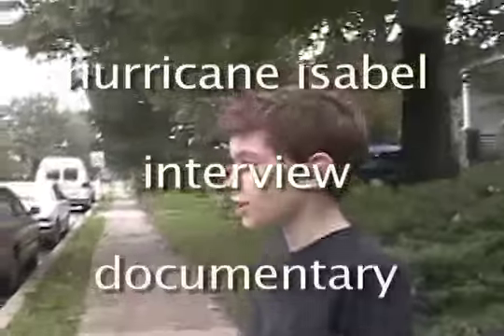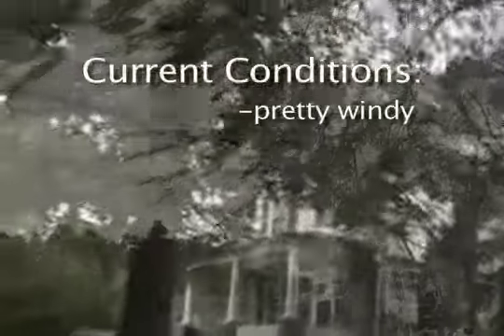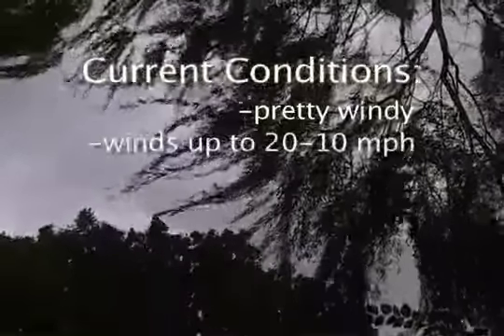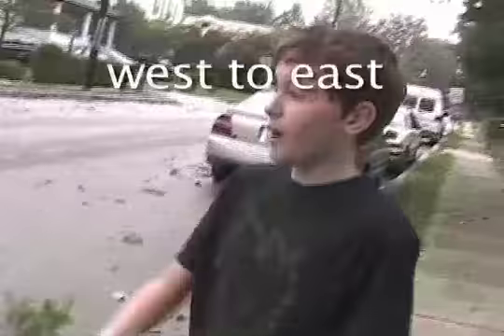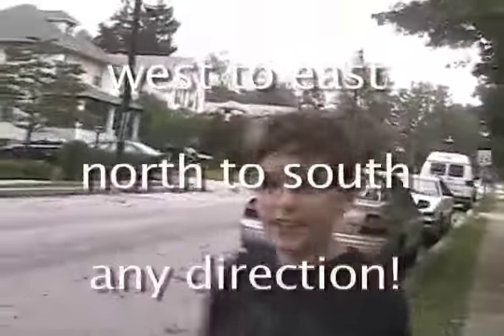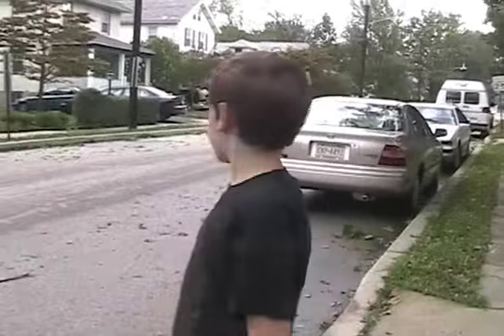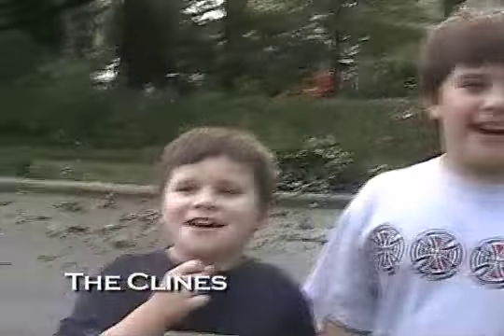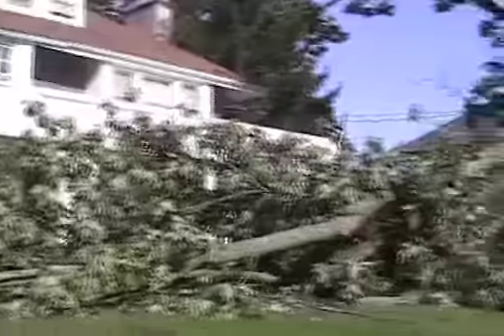Grog Extra- Hurricane Documentary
Grog in it's early days...
...in 5th grade.